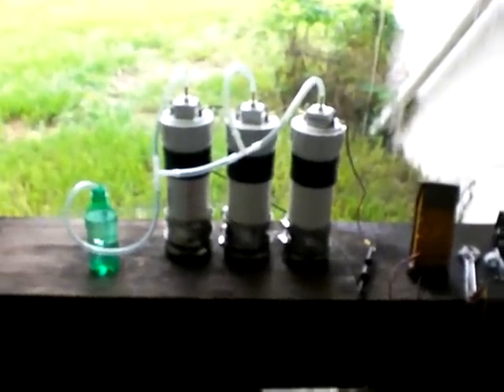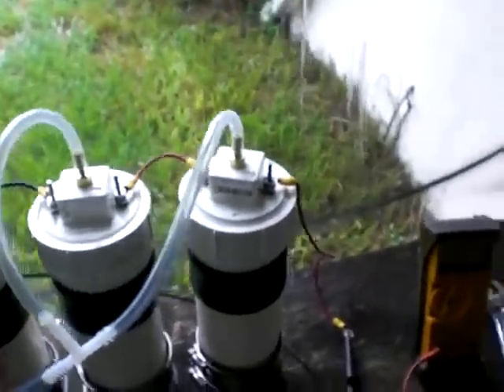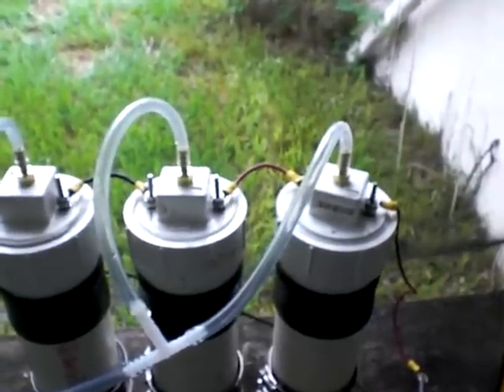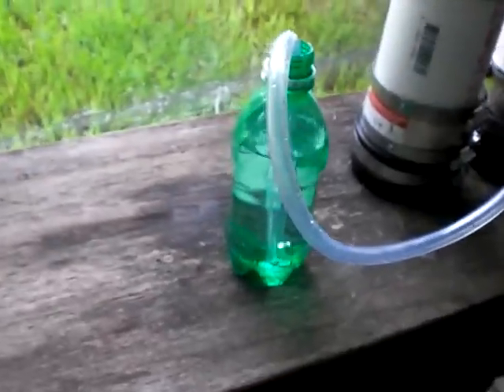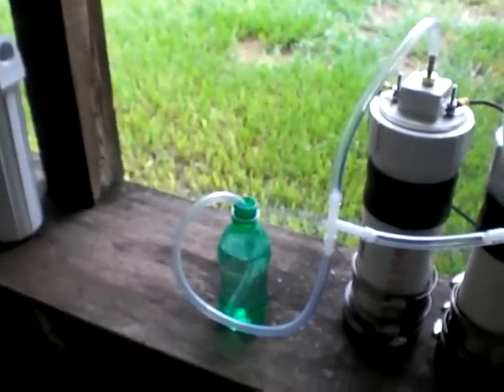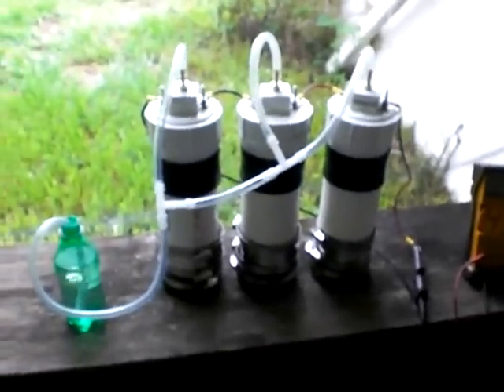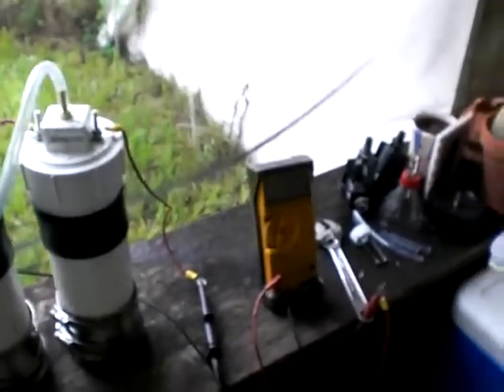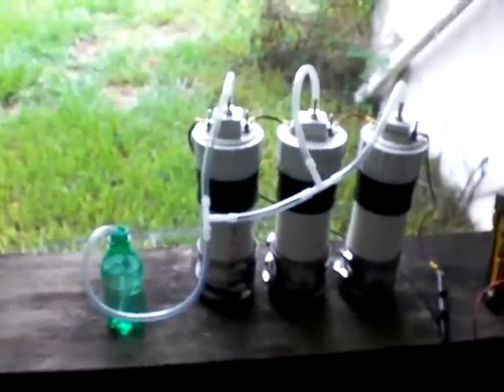The Trinity Screw Cell - Intro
This is the introduction of the "Trinity Screw Cell".

This is 3 Screw Cell cartridges wired in series.

12.5 VDC applied to entire assembly. Voltage drop of about 4.166 VDC across each cell.

Total amps is currently about 7.5 after the cell pack had been warmed up for about 15 minutes.  I am looking to increase the amperage to about 20 amps total draw.

The intent of wiring 3 cells in series is an attempt to manage heat distribution more effectively without the use of a PWM or other current/voltage controller.

Please note that I may go back to a parallel arrangement of these three or more cells once I have acquired some sort of Pulse Width Modulated (PWM) controller or other device to manage the current flowing within this circuit.

This current configuration is set up for unrestricted brute force using only 12VDC automotive system as the voltage and current regulators without a PWM.